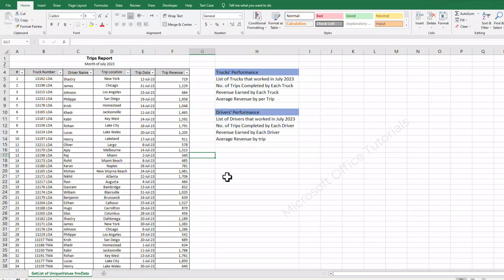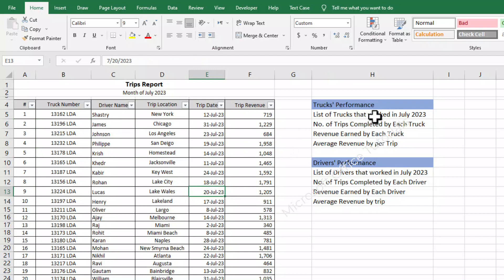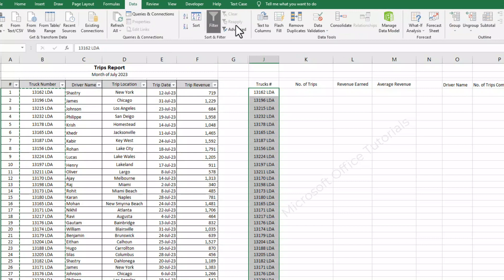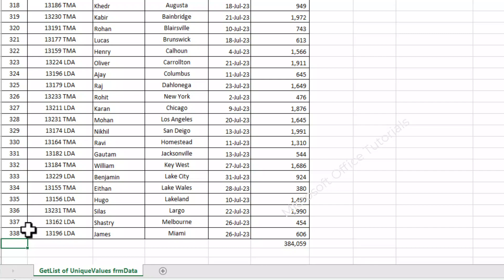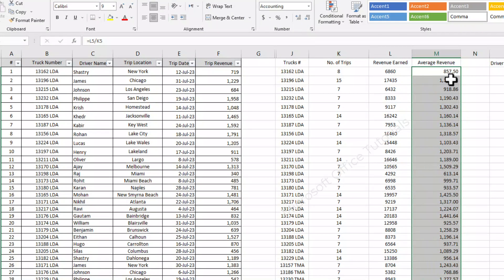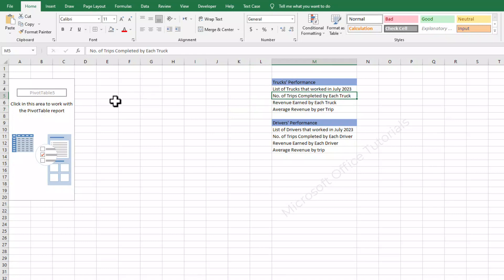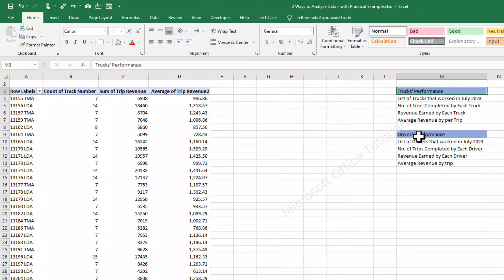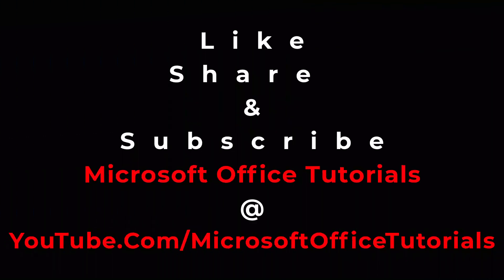How to Summarize and Analyze data in Excel - 2 Methods | Summary Report in Excel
There are two methods to summarize and analyze data in excel. Excel formulas / functions and pivot table can be used to summarize and analyze data in excel.
In this MS Excel tutorial, these two methods are discussed to prepare summary report and analyze data in excel. It is also concluded that which methos is better to use Which methos you should you to summarize and analyze your data in excel.

Download practice file here